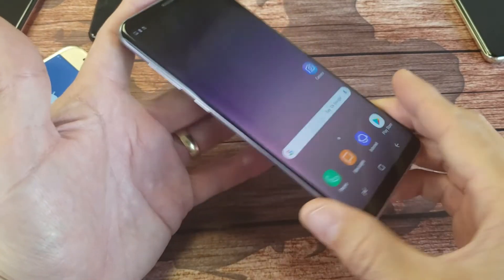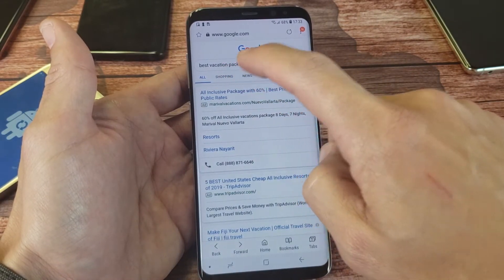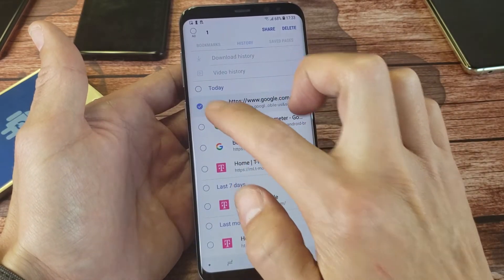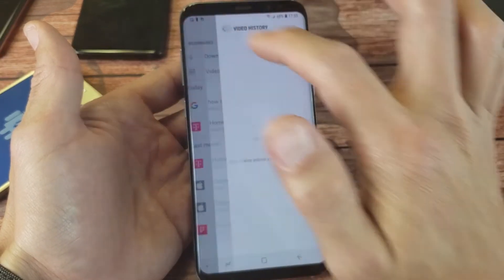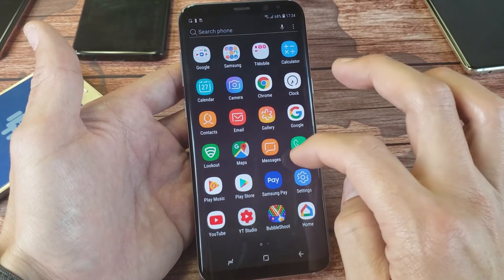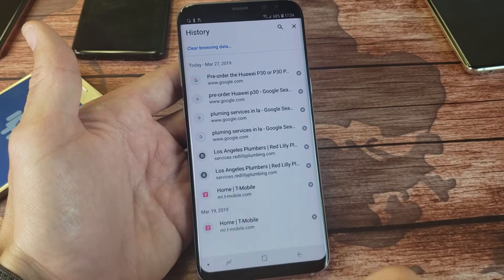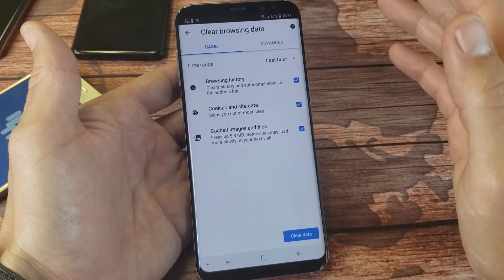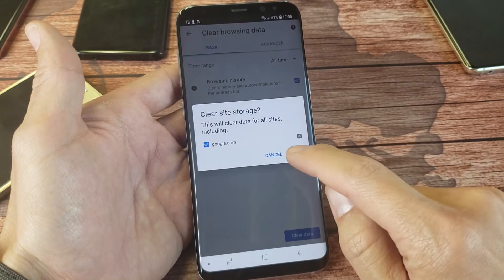Galaxy S8 / S8 Plus: How to Clear Internet Broswing History (NO MORE EVIDENCE)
Every word you searched for and every website you visited is recorded and logged within your browsers history. I show you how to clear/erase/delete your browsing history on both the Samsung and Google Chrome Internet browsers on your Galaxy S8 or S8 Plus. Let me know if you have questions. thx.